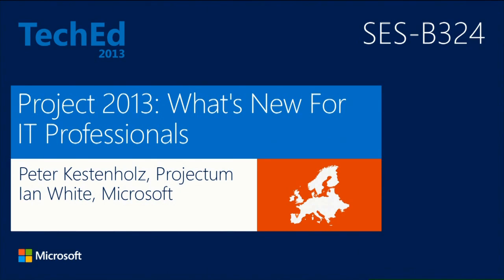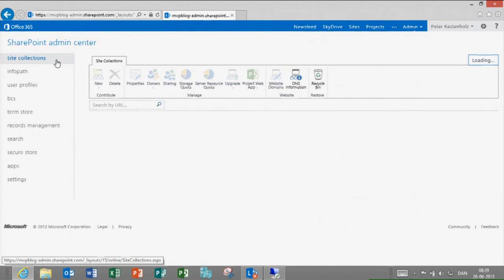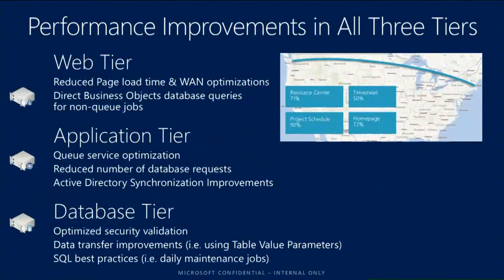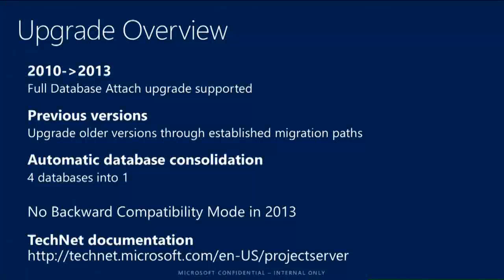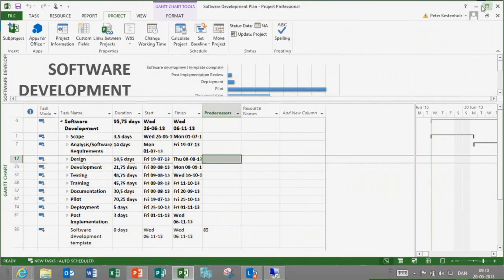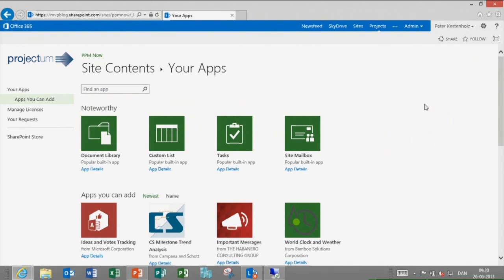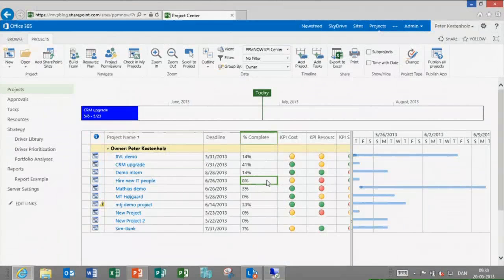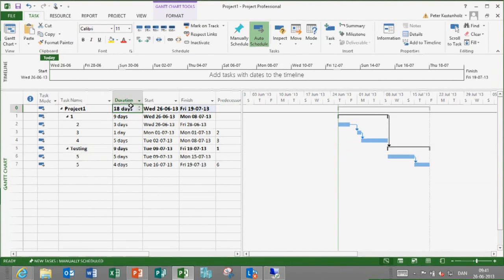TechEd Europe 2013 What's New for IT Professionals and Developers in Microsoft Project 2013